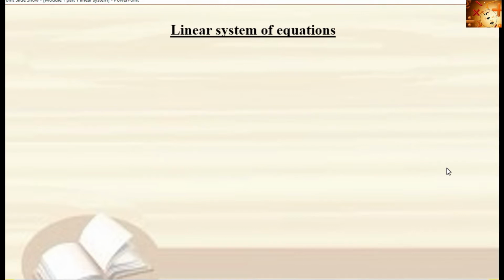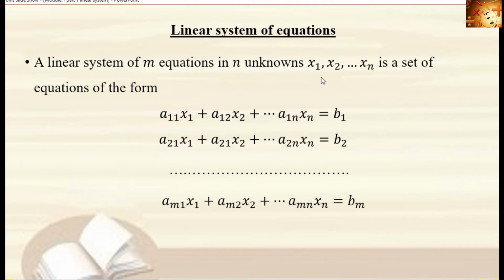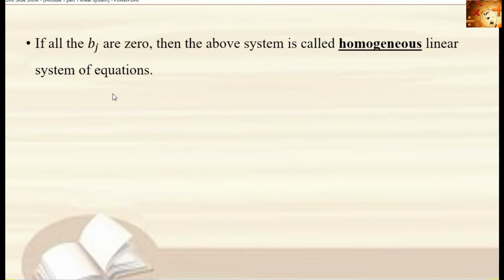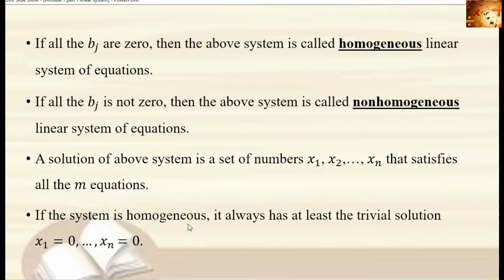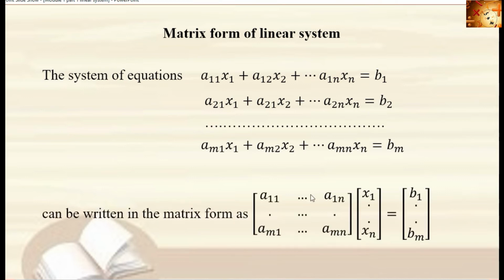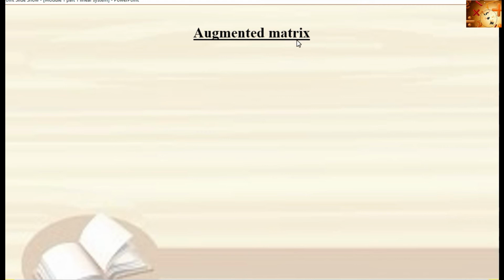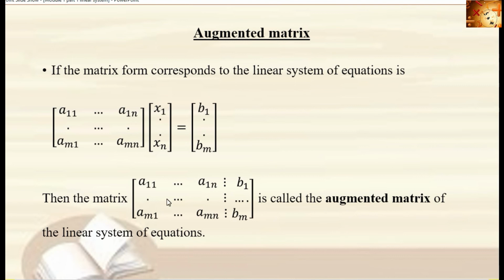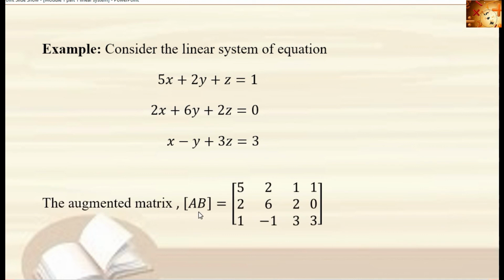KTU - S1 mathematics(2019 syllabus) # module 1- linear system of equations#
KTU - S1 mathematics(2019 syllabus)  Linear algebra and Calculus# module 1- linear system of equations#